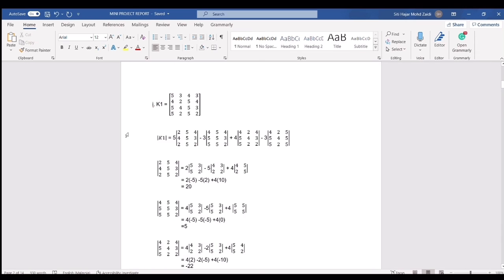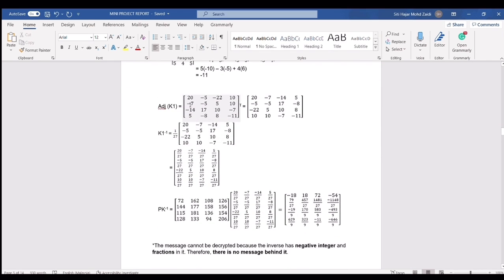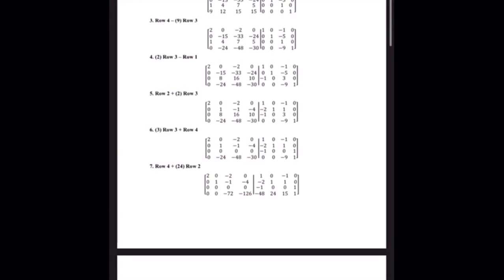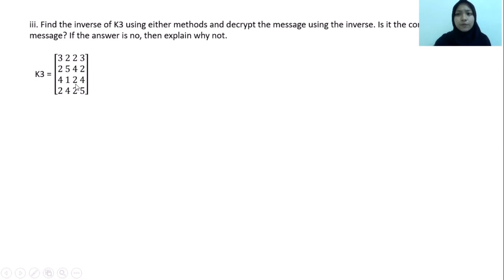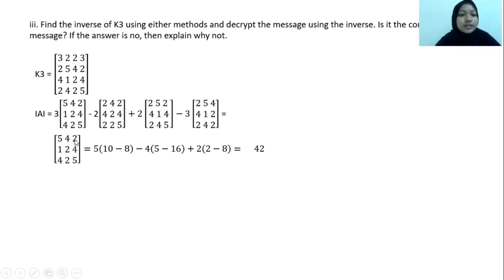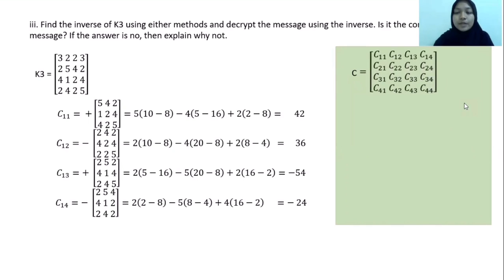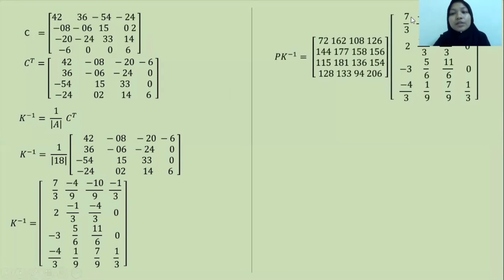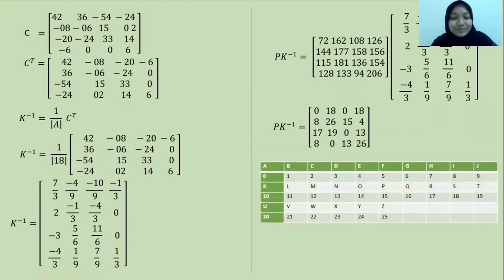(ASM0404) Matrices Group 4: Who’s The Imposter?